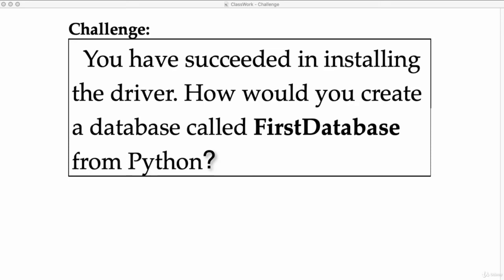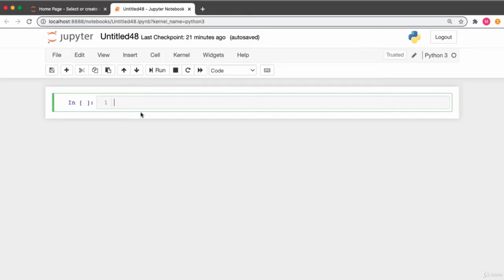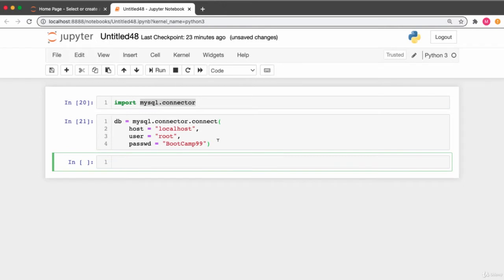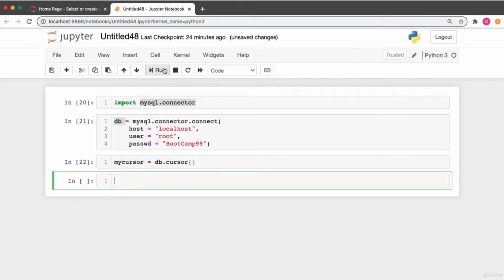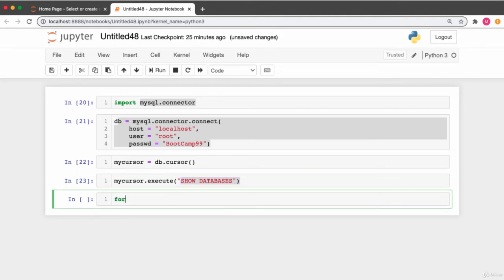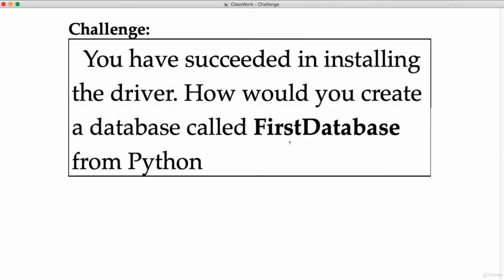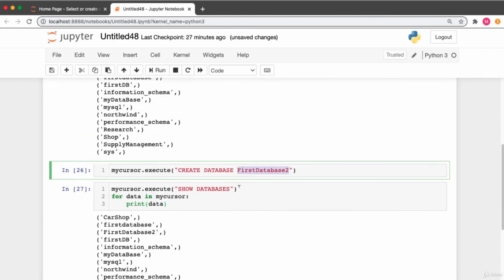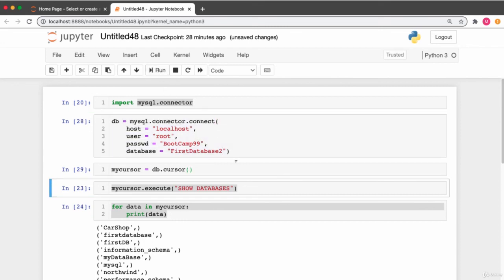80 001 Creating Database & Show Databases From Python